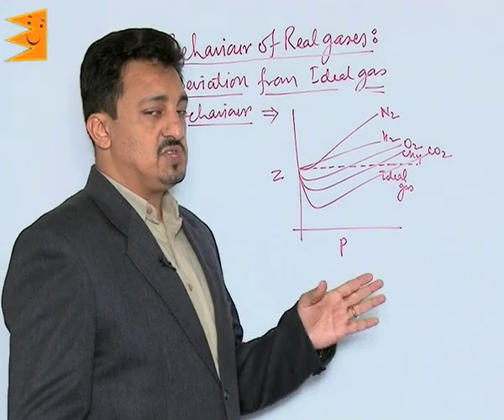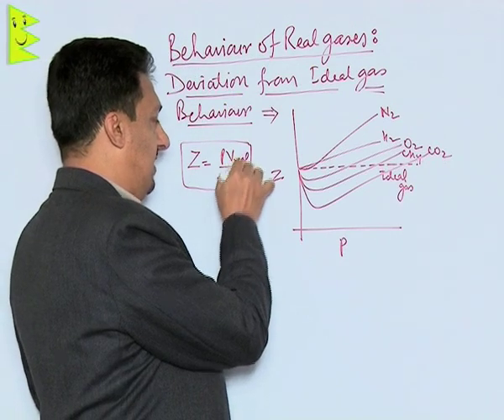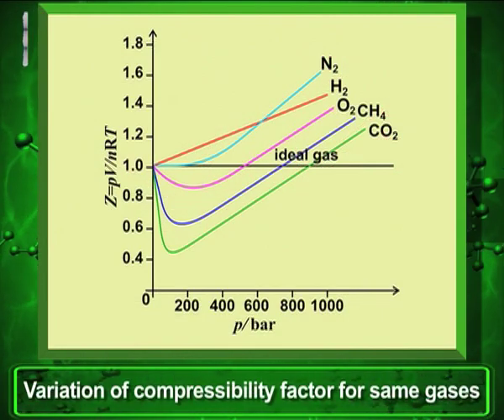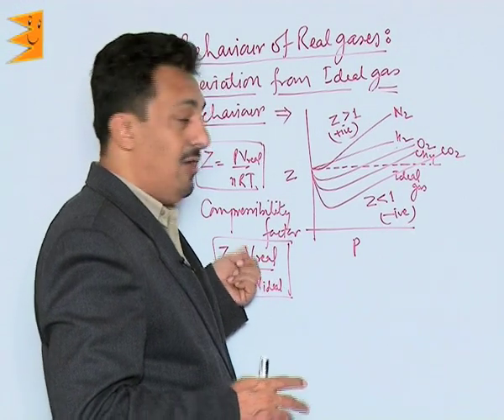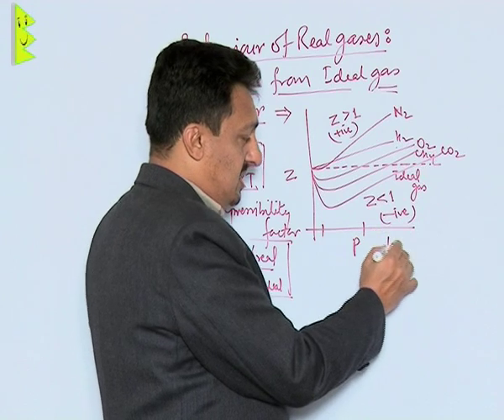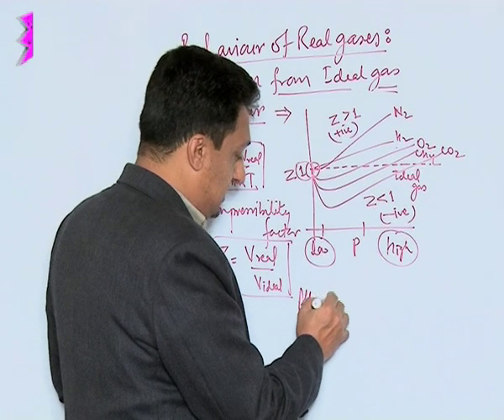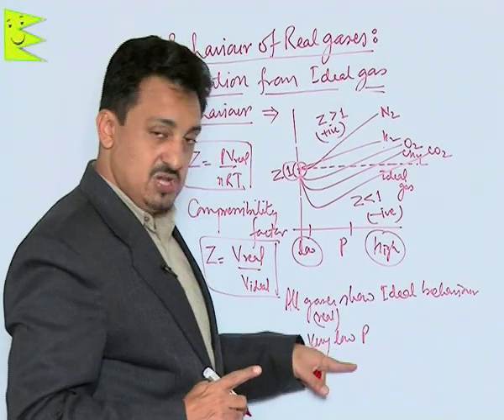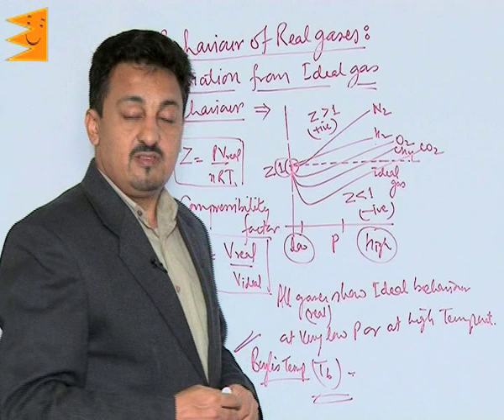CBSE Class 11 Chemistry State of Matter Variation of Compressibility Factor for Some Ga |Extraminds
Chapter: State of Matter
Topic: Variation of Compressibility Factor for Some Gases
Extraminds